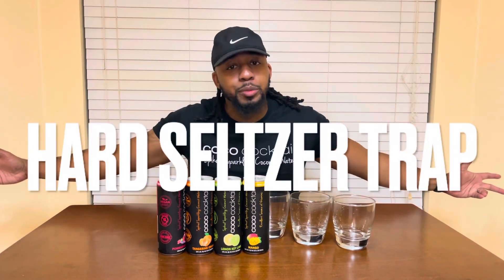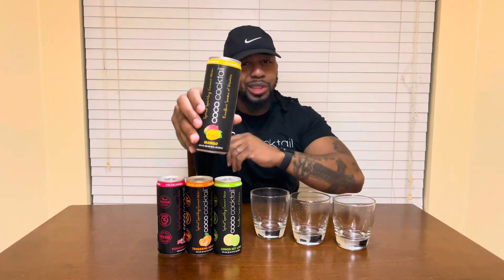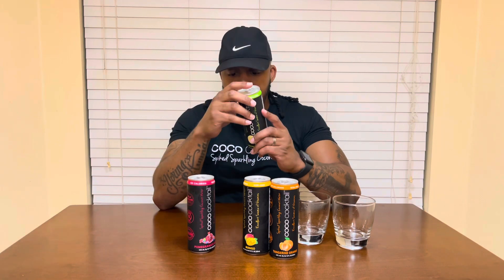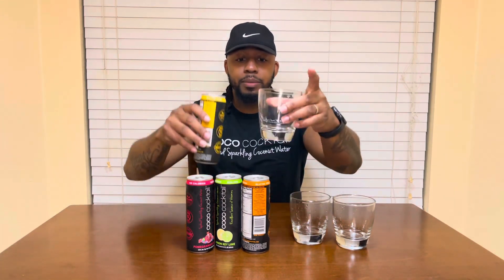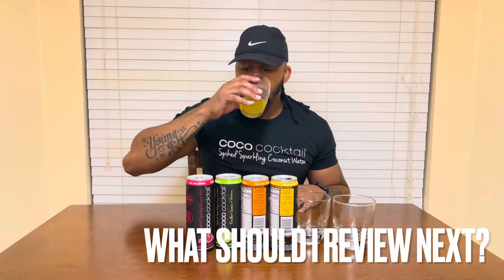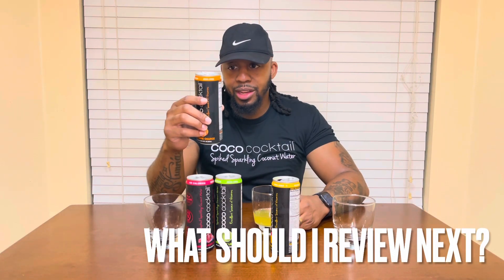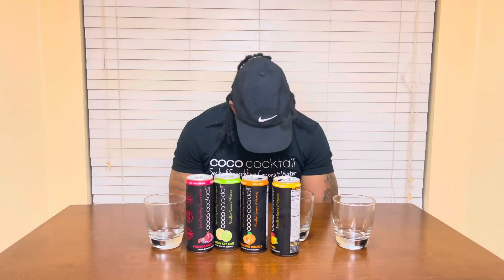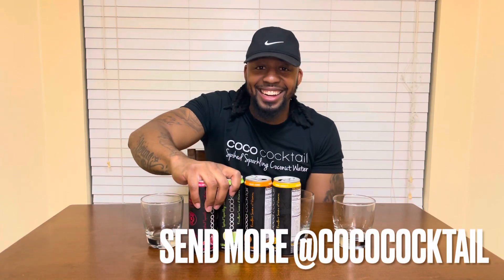COCO COCKTAIL VARIETY PACK #2 Tangerine!! Mango!!! New Packaging!! 🔥🔥🔥🔥🔥🔥🔥🔥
Coco Cocktail!!! Is back again Tangerine Orange and Mango!!! This company has the right flavor and mission to kill the seltzer game! Coconut water with alcohol is a new improved way to drink! No hangovers still 5%!